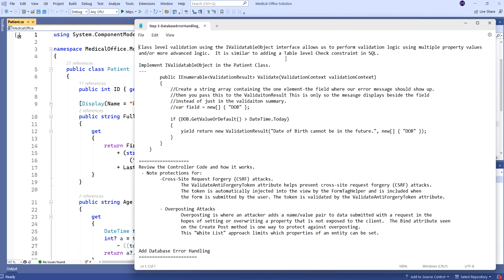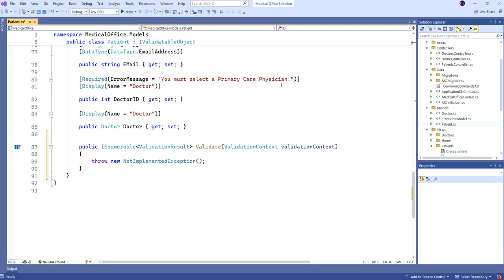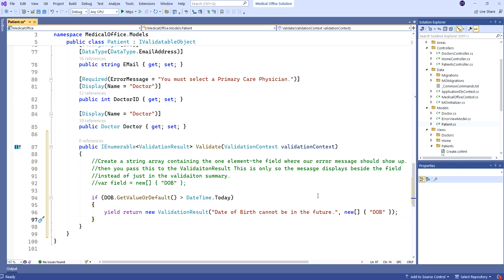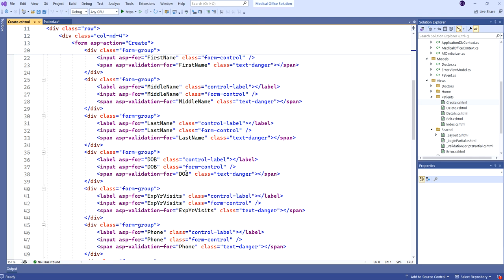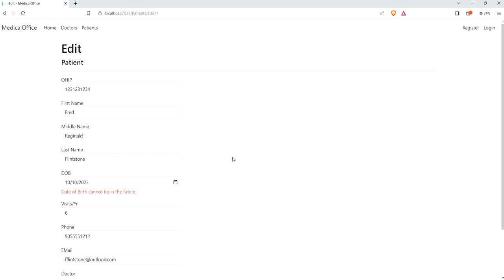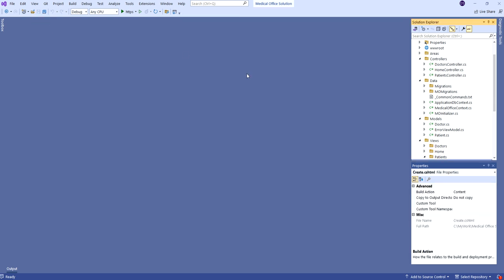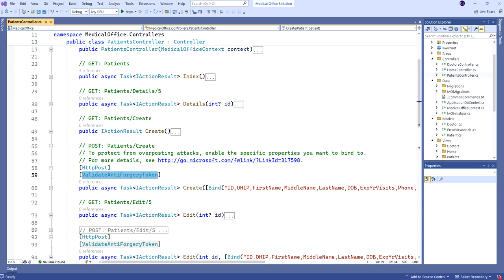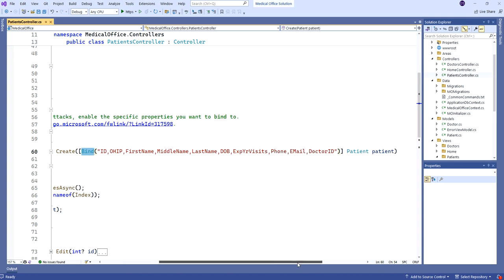F23 PROG1322 02.5 - Medical Office Step 3A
We add IValidatableObject to do class level validation.  Next we look at our controllers and see how we protect against Cross-Site Request Forgery (CSRF) attacks and Overposting Attacks. Then we explore how to catch errors coming from the database by using try/catch.